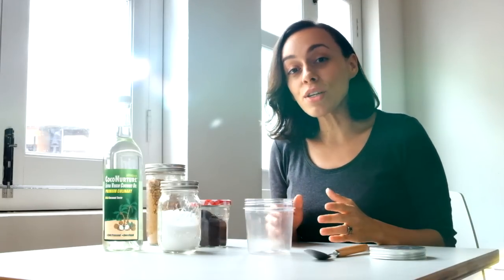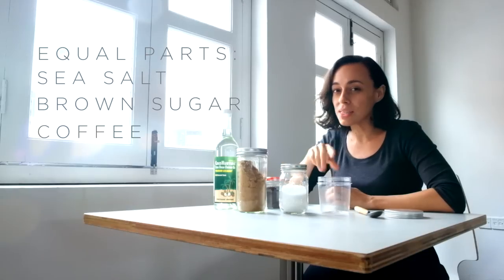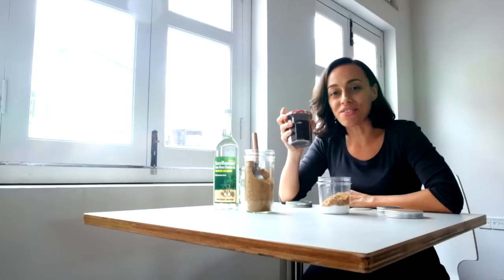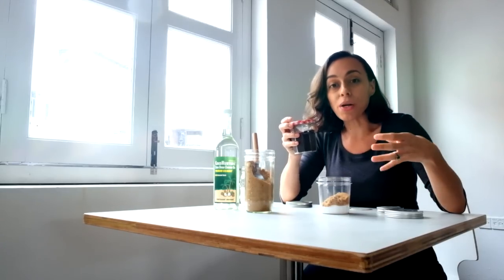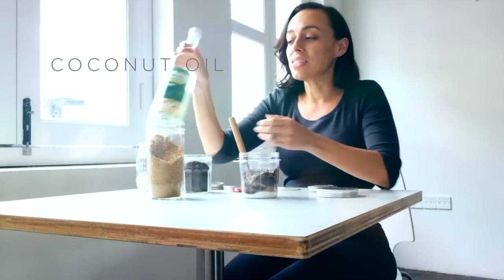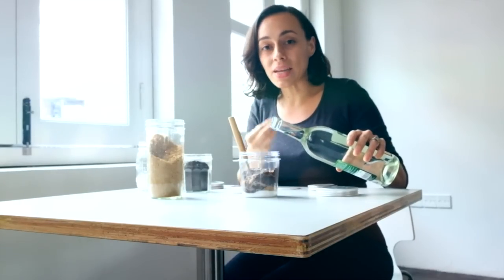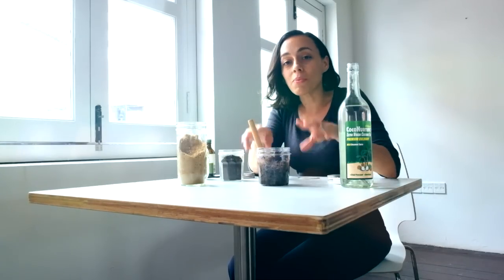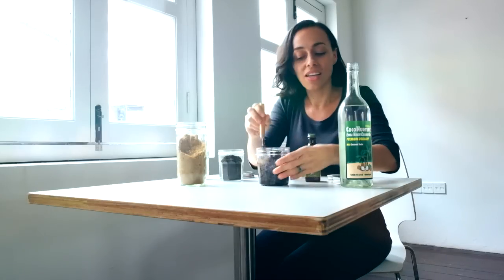SIMPLIFY: Natural Coffee Scrub DIY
Create healthy skin that glows! Make your own effective natural skincare, starting with this coffee, sugar and salt scrub.